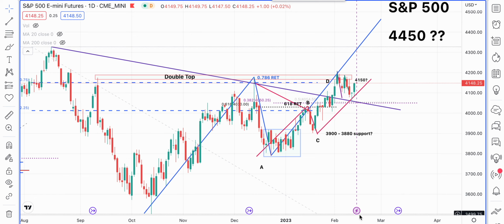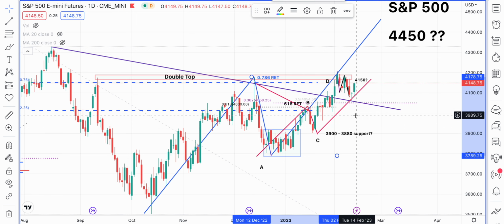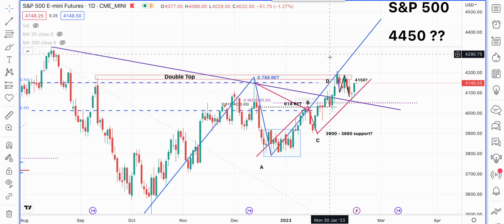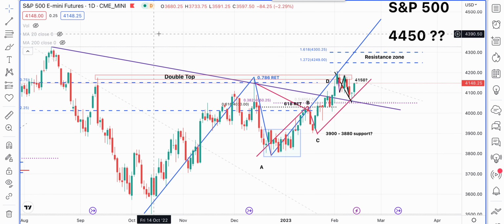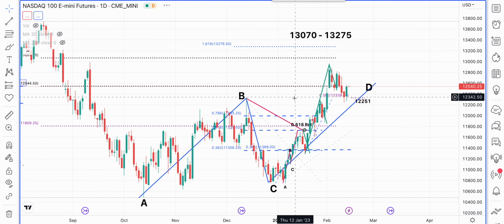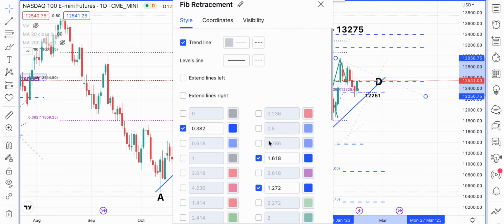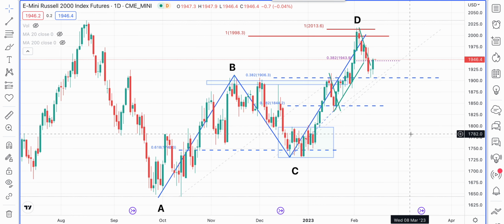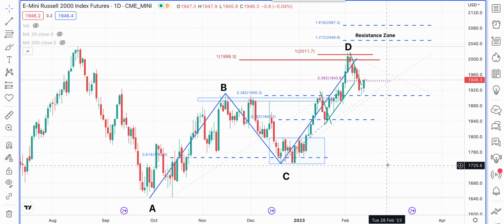SP500 Dow Nasdaq nq100 Russell 2000 rty technicalanalysis stockmarket - 13 February 23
In this video we take a look at the major US stockmarket stocks indices. sp500 spx us30 russell2000 nasdaq100 nasdaq technicalanalysis . We look at the key pattern formation and levels to watch.